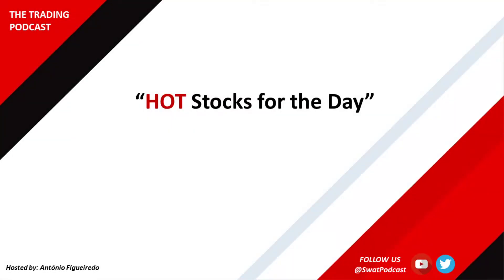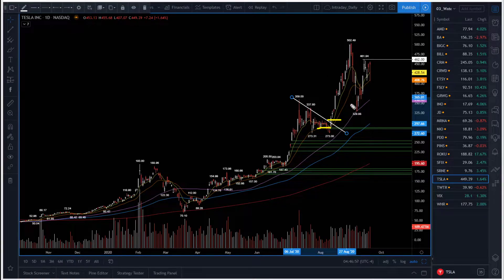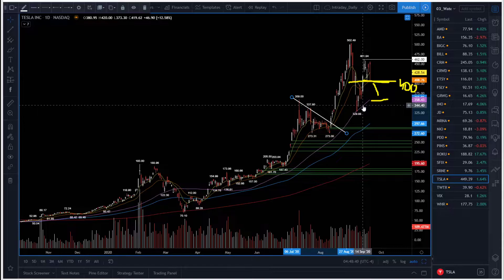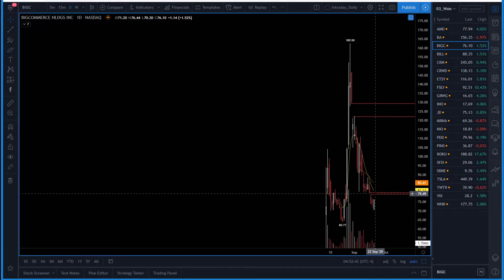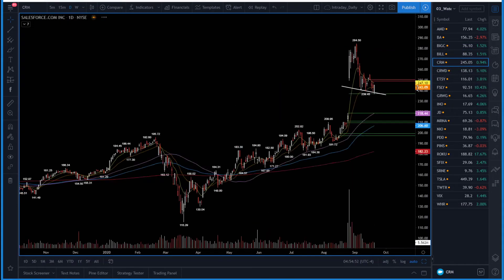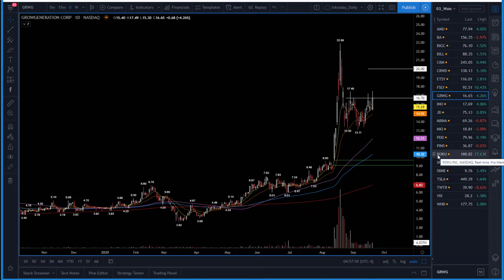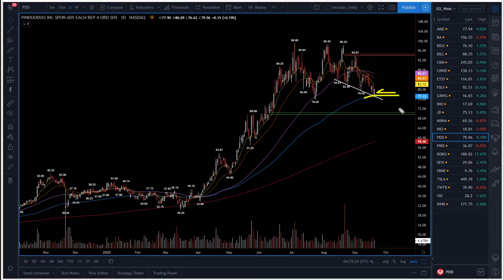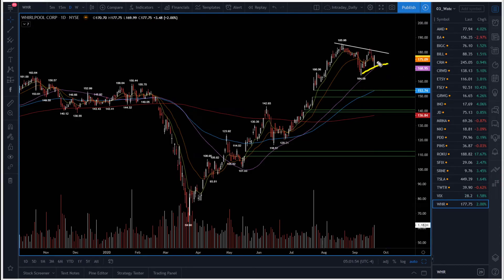Is TESLA (TSLA) stock a Buy or Sell on Battery Day?